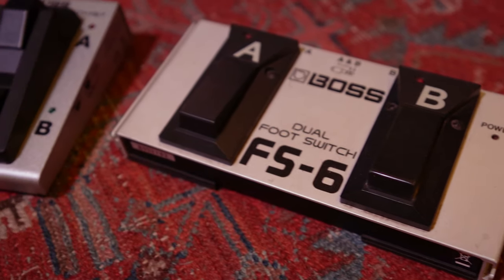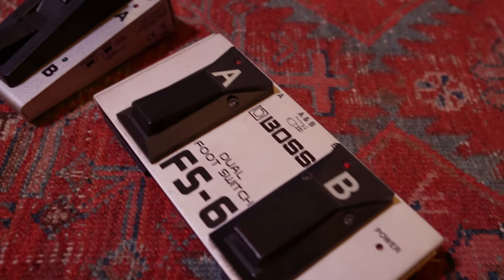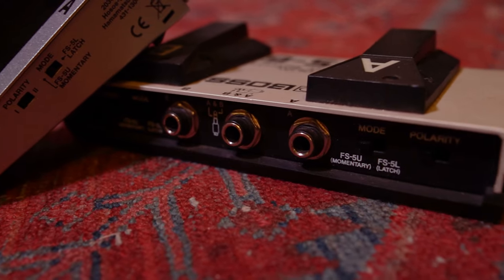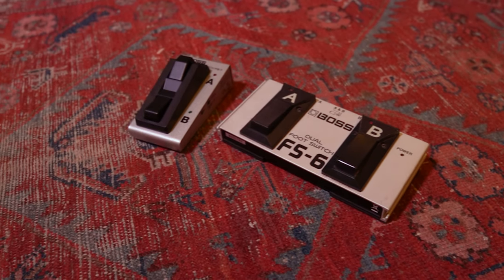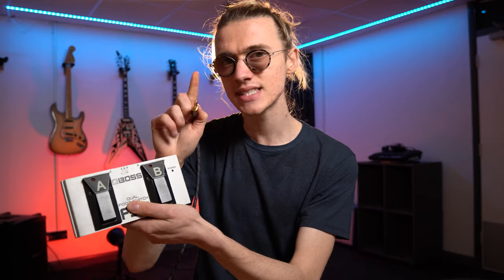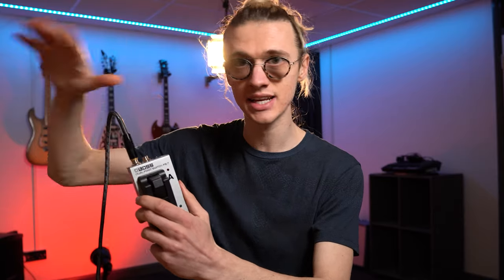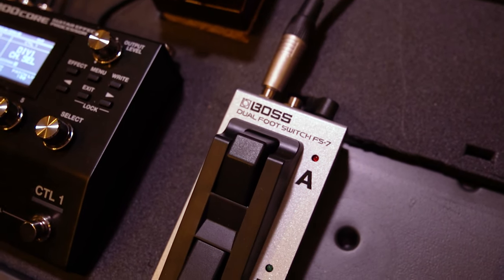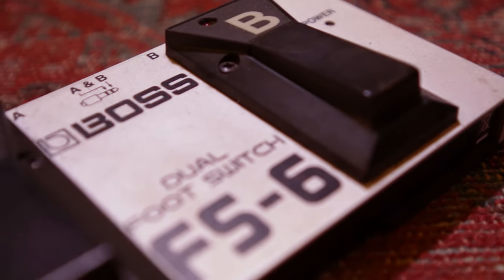BOSS FS-6 vs BOSS FS-7 External Footswitch! Which is RIGHT for you!?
What is the best External Footswitch for your Pedalboard? I think two of the best options are the BOSS FS-6 and BOSS FS-7. In this video we are going to compare the pros and cons of the BOSS FS-6 vs BOSS FS-7 External Footswitch!

I've used the Boss FS-6 Dual Footswitch for the past 10 years, and the build quality has been outstanding. No issues with it! In this Boss FS-6 Dual Footswitch Review and Boss FS-7 Dual Footswitch Review. I hope I can help you understand the different uses for the two external pedals and which is best for you.

Buy your BOSS FS6 Foot Switch here:
Amazon (UK)
Amazon (US)

BOSS FS7 Foot Switch:
Amazon (UK)
Amazon (US)